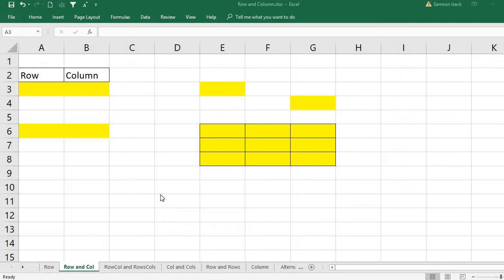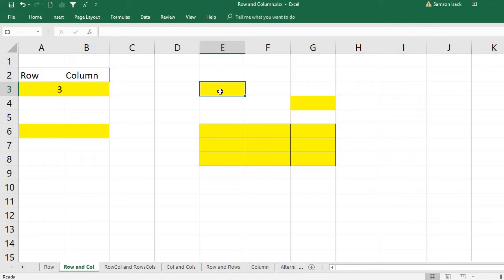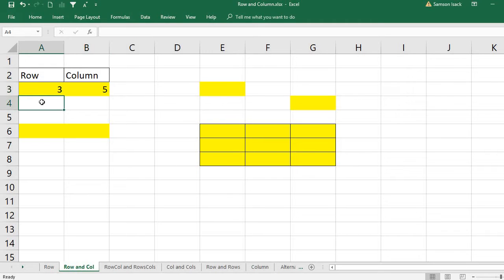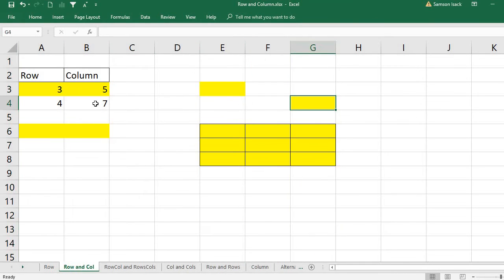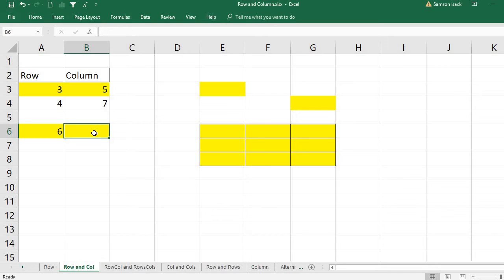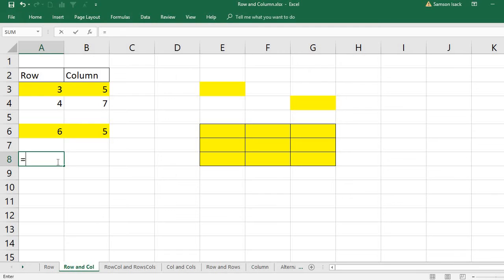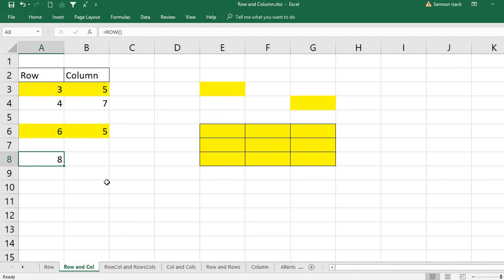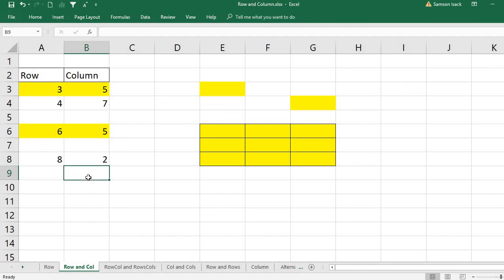EXCEL: How to use ROW, COLUMN functions in excel; Difference between ROW, COLUMN functions in excel